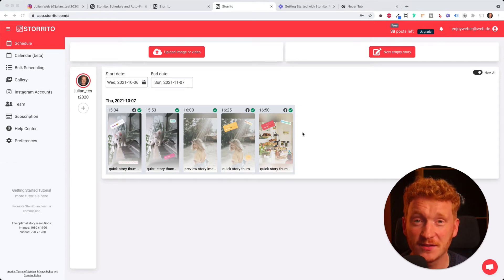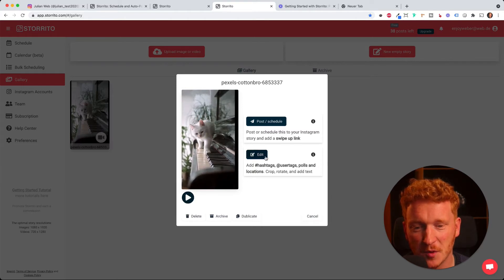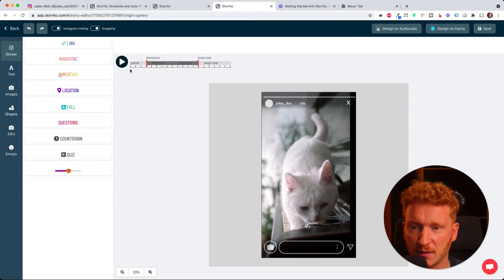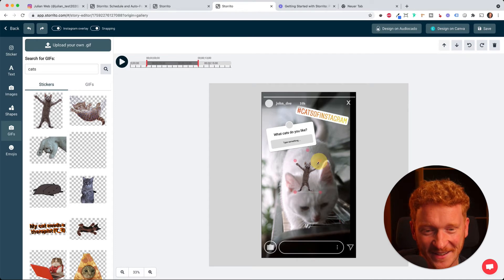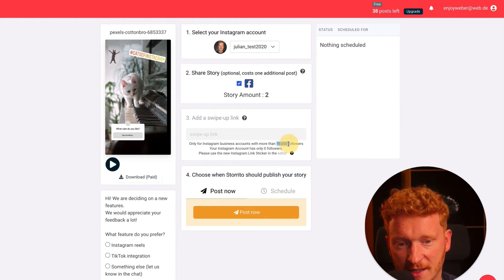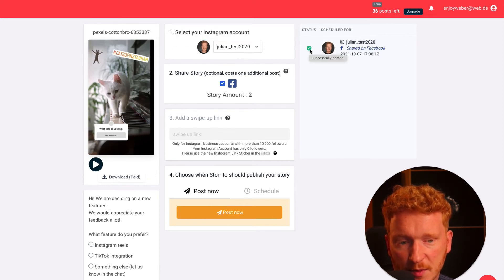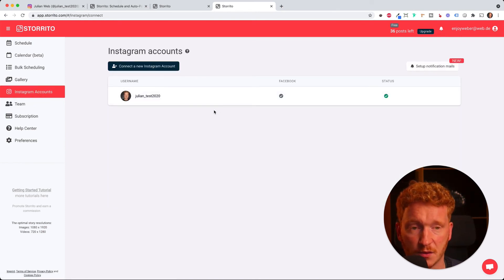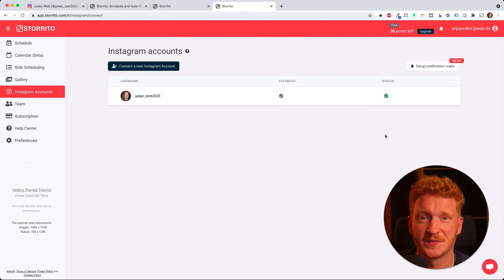How to Upload a Video Story to Instagram From Your PC with Storrito.com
In this Tutorial I will show you how to upload a Video Story to Instagram from Your Desktop PC

The best part, with Storrito you can post your video story directly from your desktop and you can schedule the story and we will auto-publish it later on your Instagram Account.